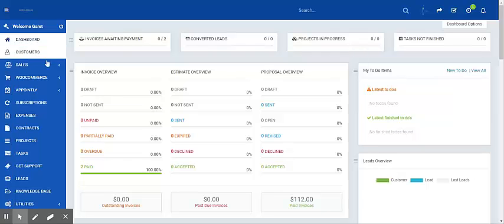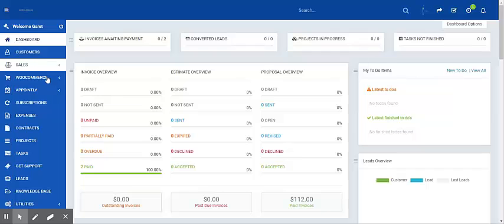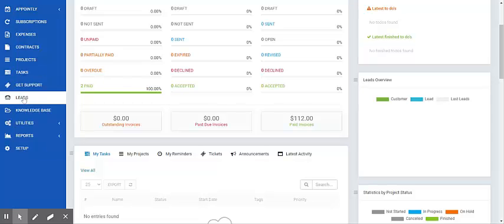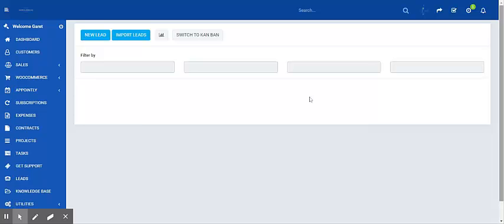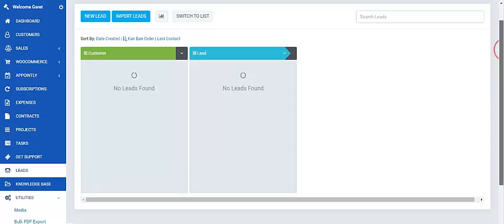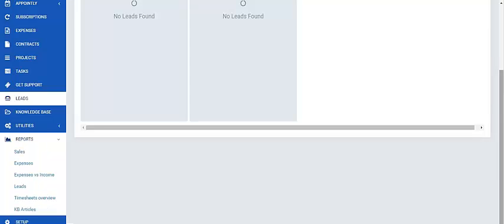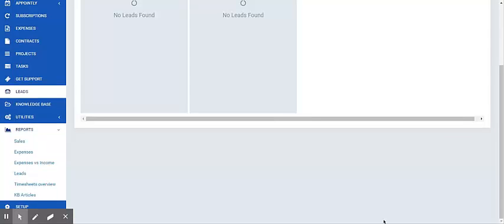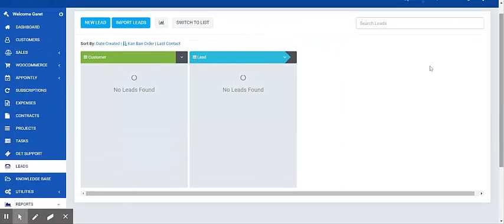Krane Studios Basic Outline CRM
When it comes to customer management software, it's an endless supply out there. However, to find a place to build your website, as Krane Studios are able to create your CRM the syncs with your website and mailing campaign.

This is video is just behind the scene if you will show you the awesome tools that will save your company a lot of time and so much money.